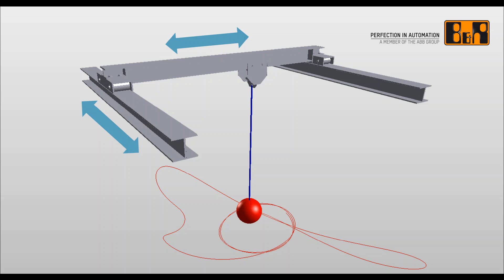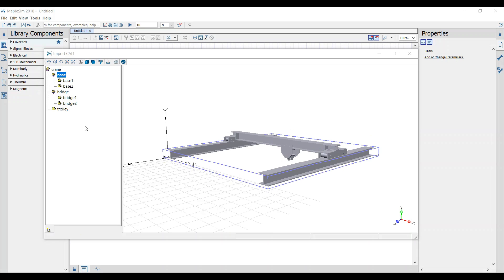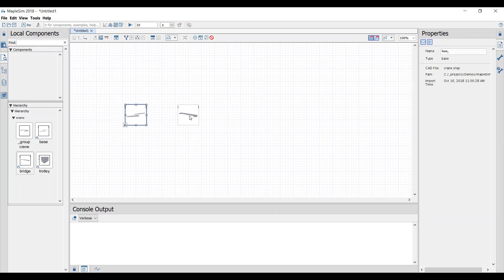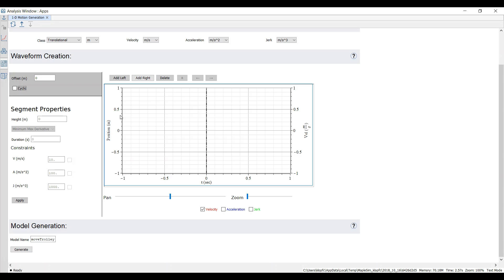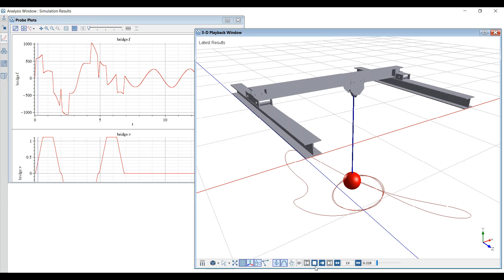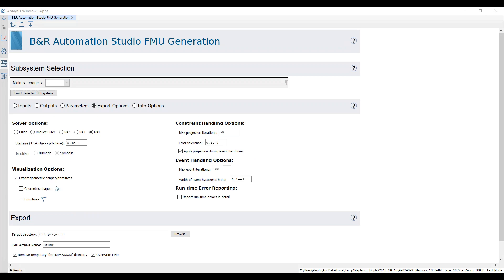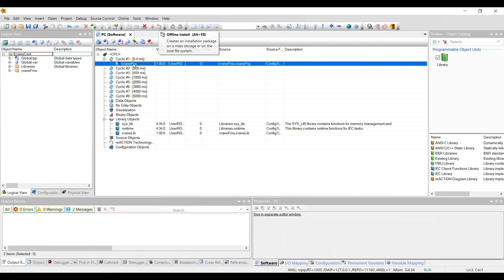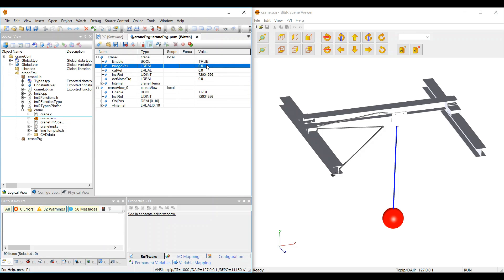Virtual Commissioning Workflow with MapleSim and Automation Studio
This video shows the model exchange from MapleSim to Automation Studio using FMI. CAD data of a crane is imported into MapleSim and a model of the crane is created. Then the simulation model of the crane and its visualization is exported to B&R Automation Studio. With the help of B&R Scene Viewer the digital twin of the crane can be visualized while running on a B&R real-time target.